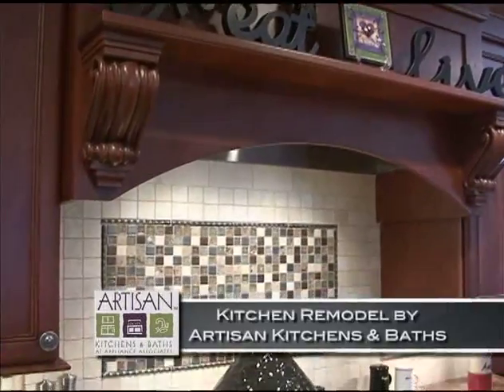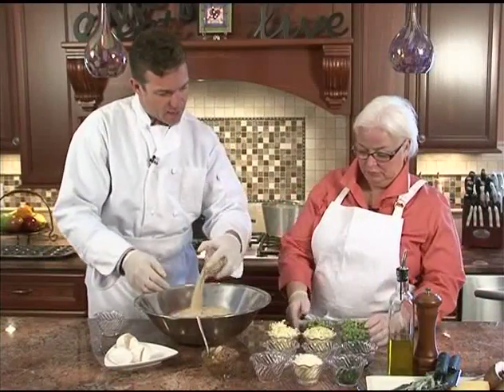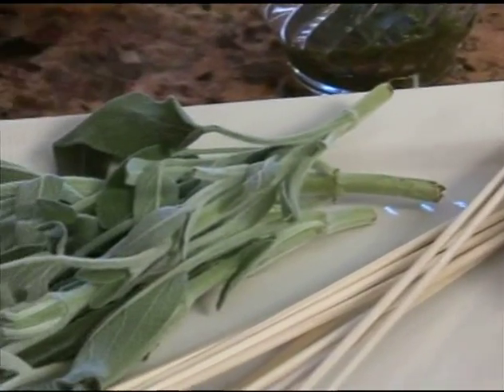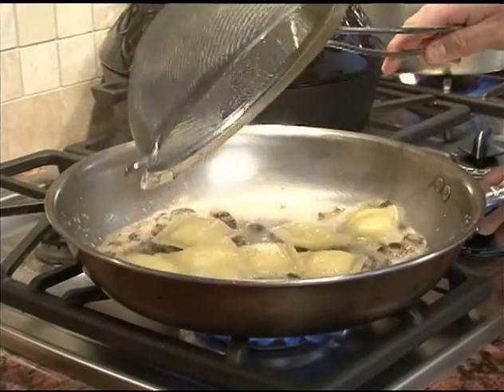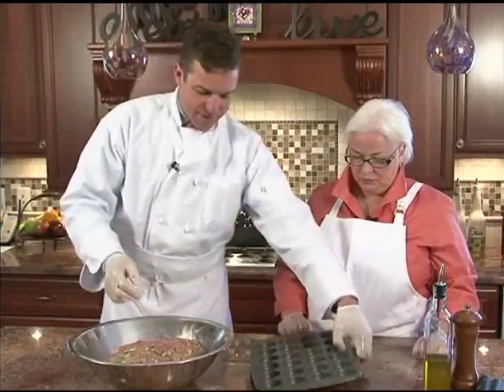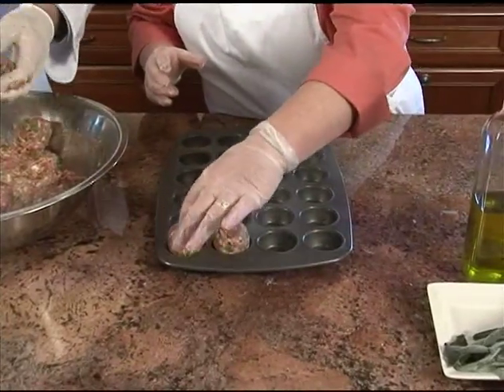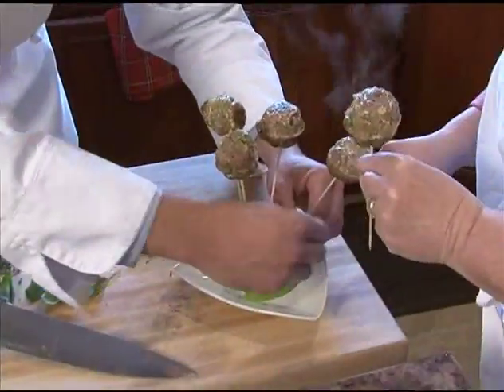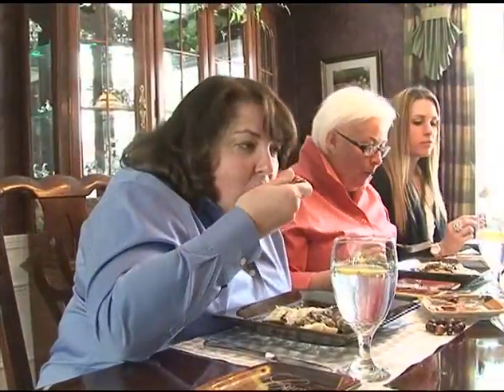Latona Kitchen Invasion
Marco brings the dough and the ravioli cutter.  It's Meatballs prepared in a muffin pan and Chef Art shows you how easy it is to create an appetizer display that will amaze your guests at your next dinner party.